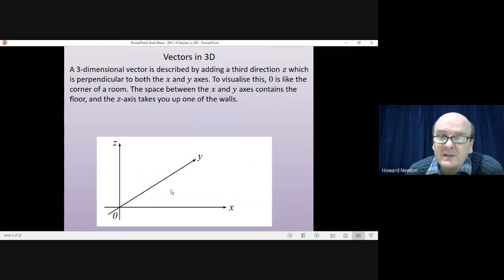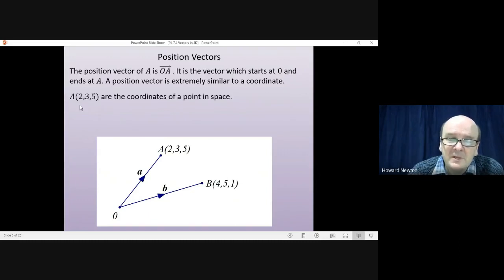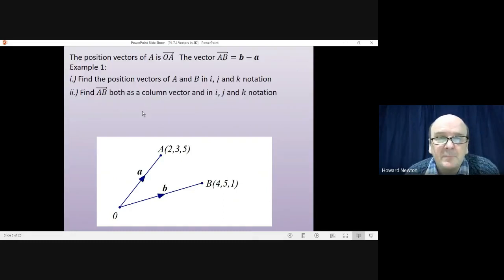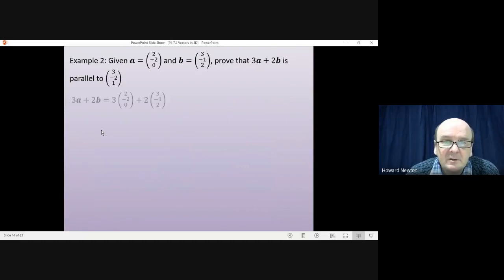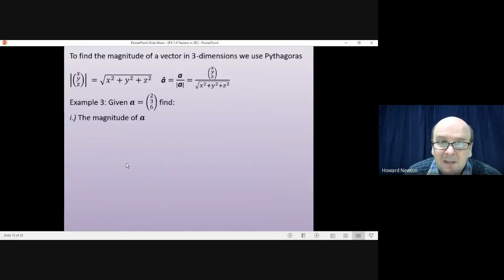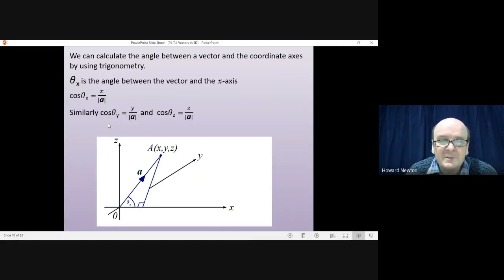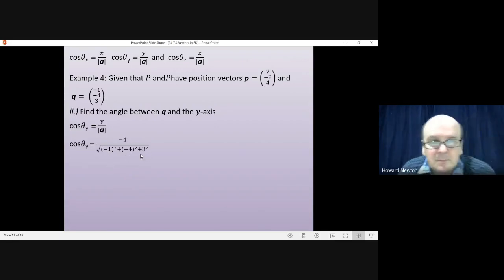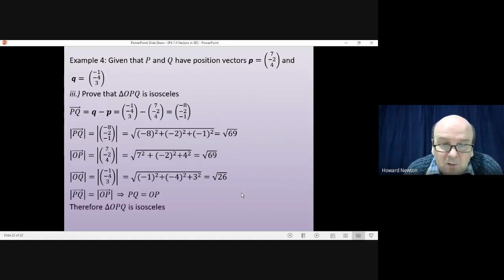7.4 Vectors in Three Dimensions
Edexcel International A'level Mathematics. Pure Mathematics 4. 7.4 Vectors in Three Dimensions.